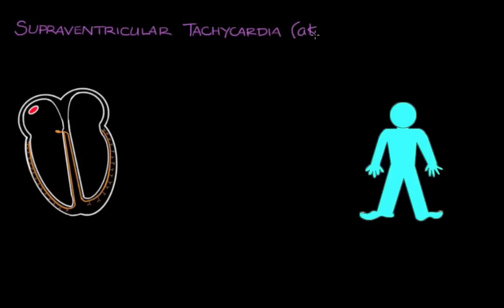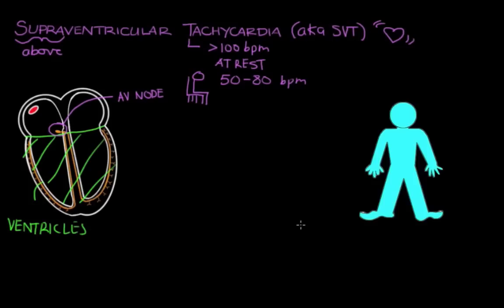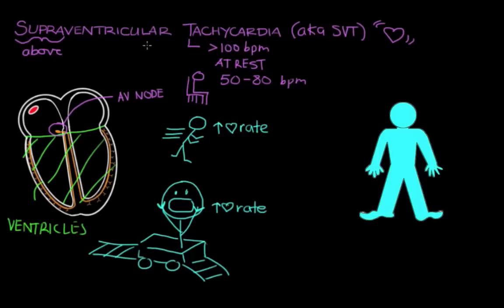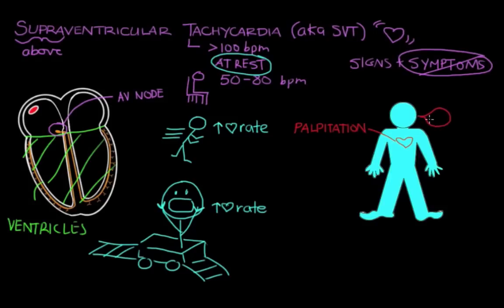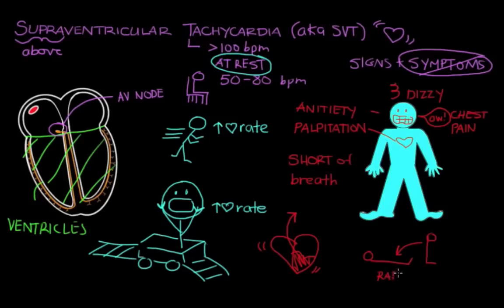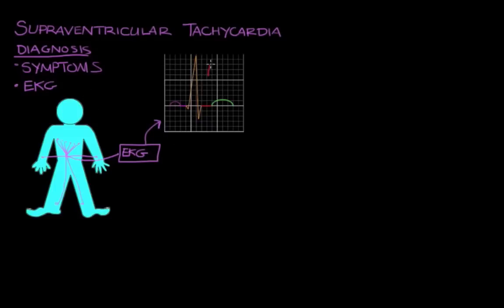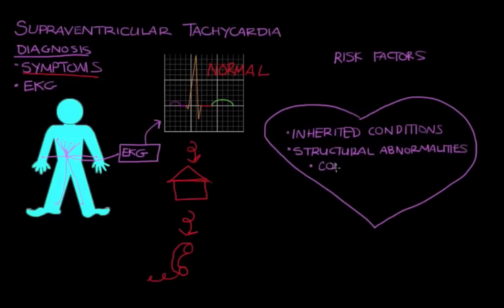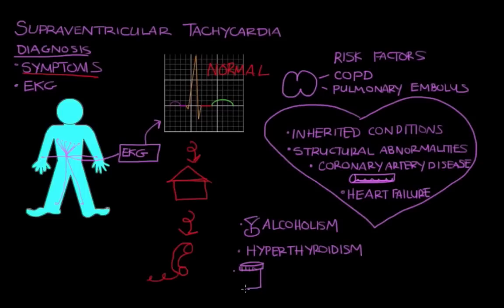Supraventricular tachycardia (SVT) | Circulatory System and Disease | NCLEX-RN | Khan Academy